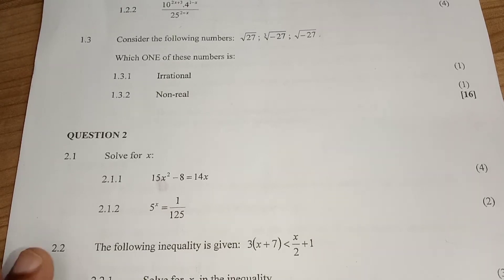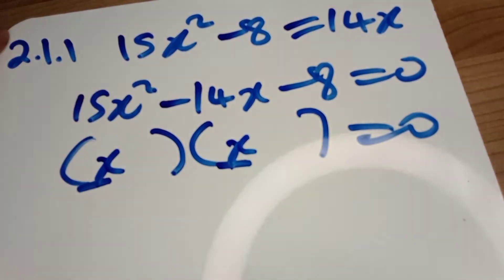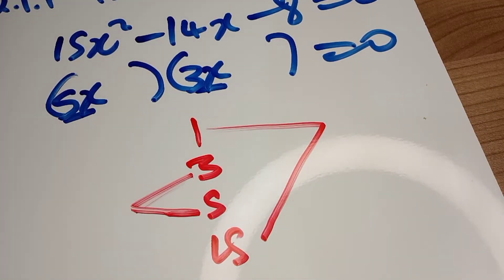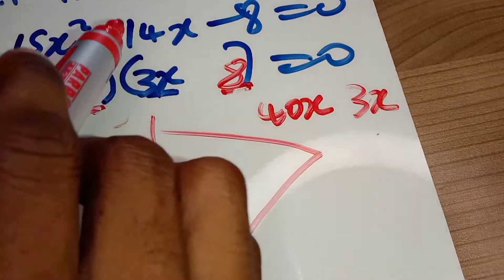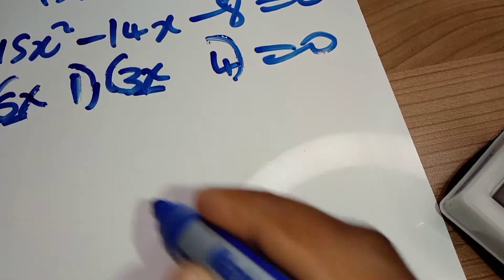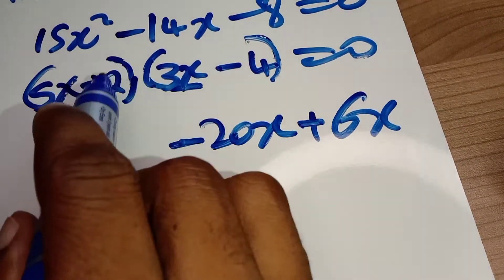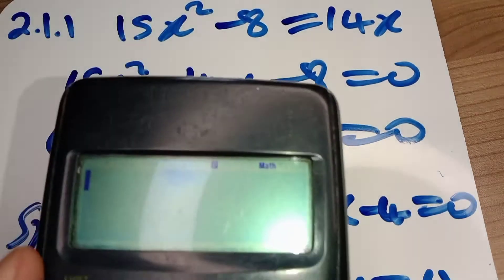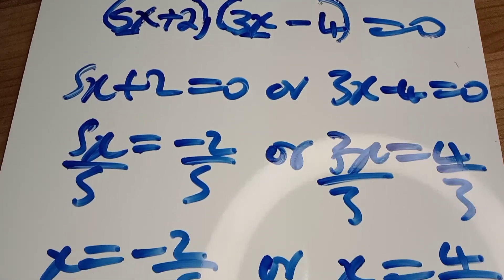Grade 10 Algebra example 9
Content